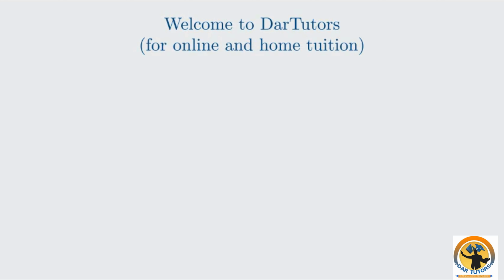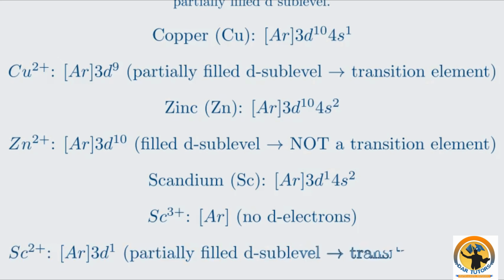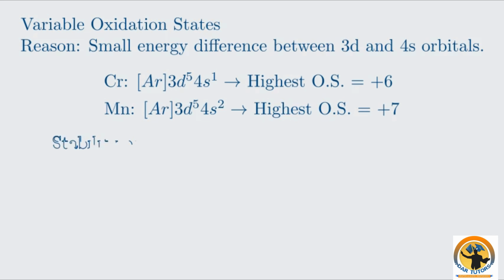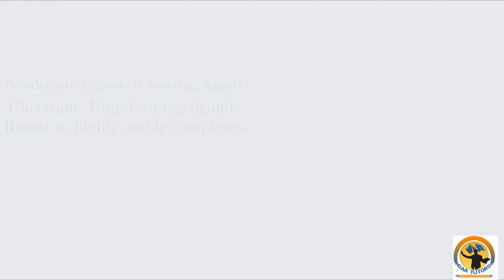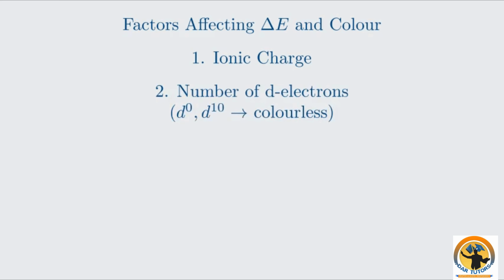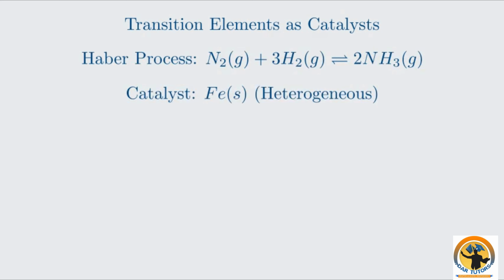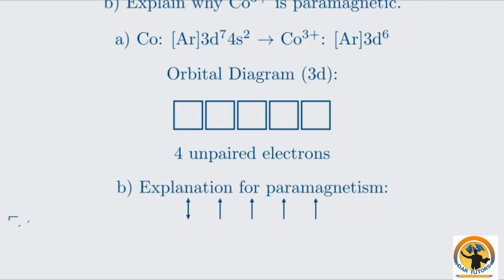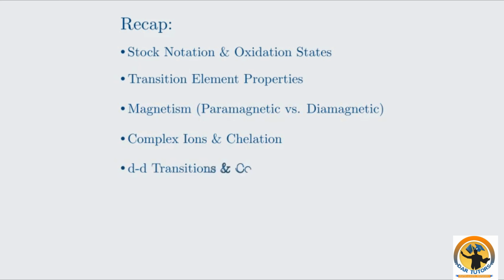Colorful Concepts in IB Inorganic Chemistry